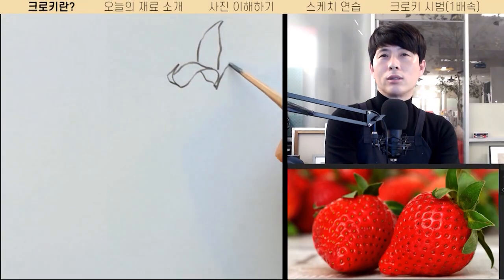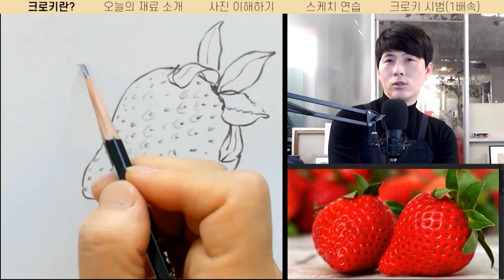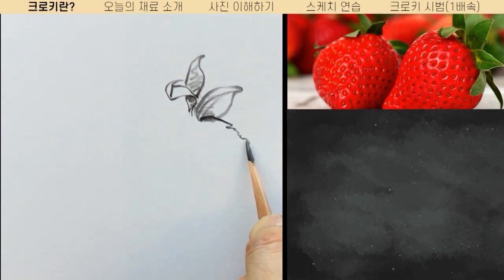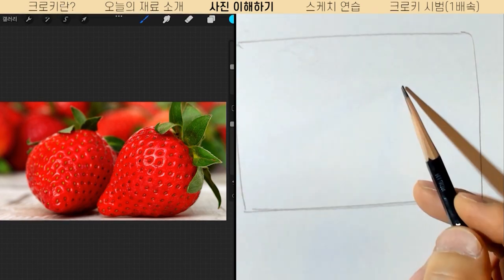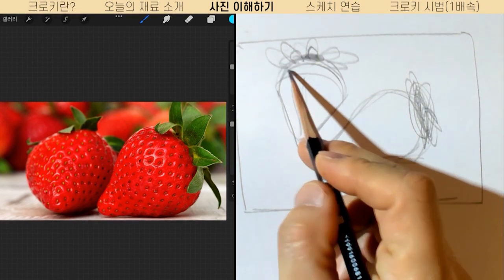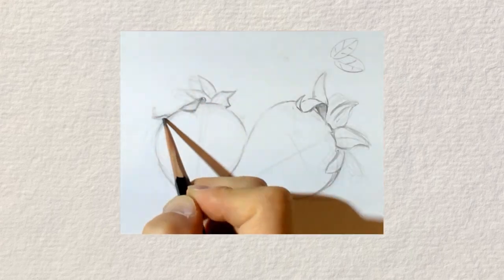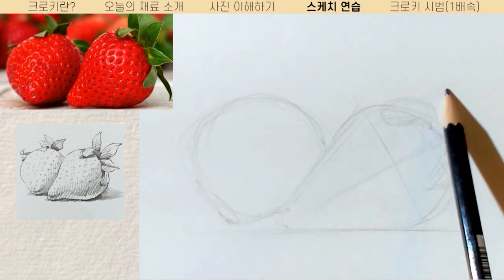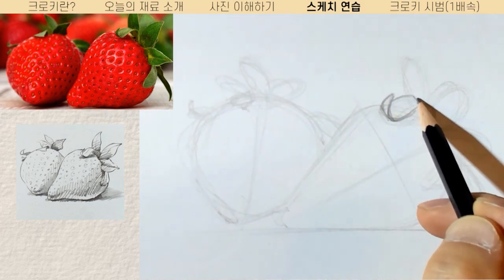라이브 강좌 샘플영상 (스케치 & 크로키)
기초드로잉 전문 교육채널

왕! 초보도 금손 되는 곳

*** 기초드로잉 라이브 강좌 ***
스케치 하는 법 / 생각&감정 그리기 / 그림피드백

실시간 수업으로
바로바로 질문하고 답을 들으니까
그림실력이 쑥! 쑥!

*** 라이브 강의시간 ***
매주 일요일 저녁 8시~9시

*** 기초 & 이론영상 ***
기초생을 위한 미술이론 강의영상

[[[[[ 재료구매 ]]]]]
네이버 : 화방스토리 _ MOMA & MON스터 샵

[[[[[ MOMA 화실 공식 홈페이지 ]]]]]
네이버 : 모마취미미술

"MOMA" 취미미술 아뜰리에 온라인 교육채널